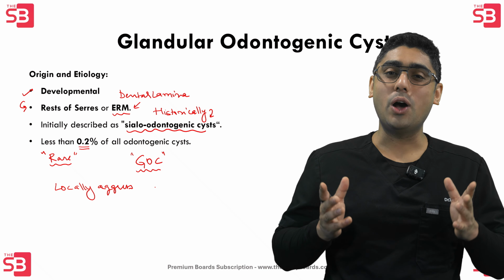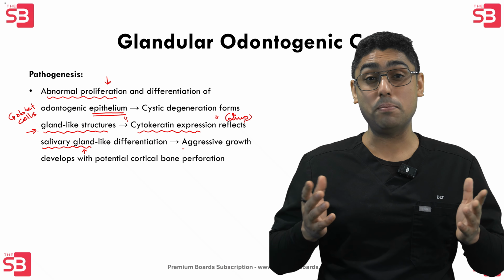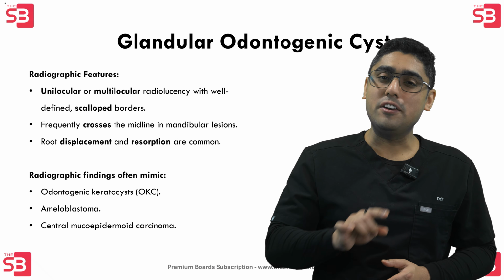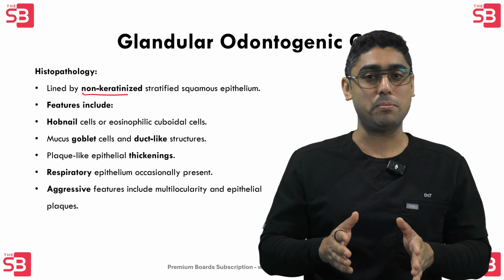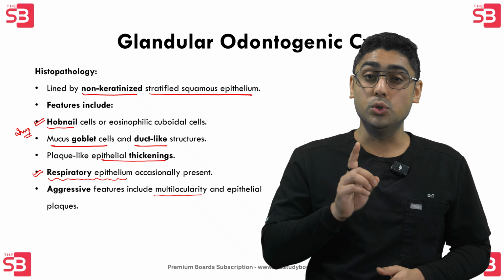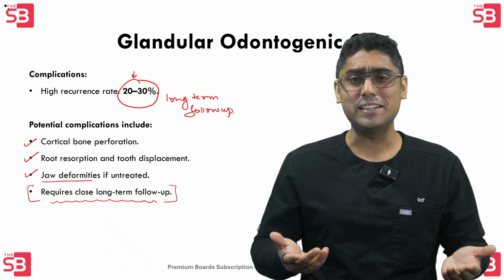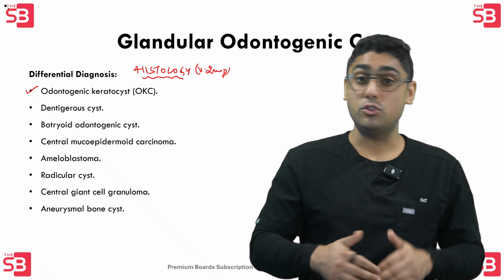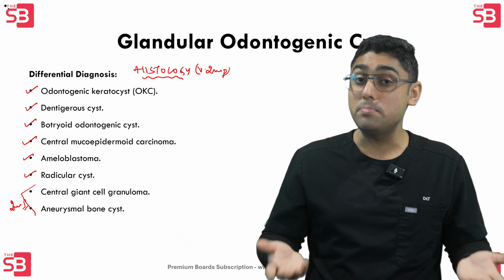Dental Digest | Oral Pathology | Episode 15 – Glandular Odontogenic Cyst (GOC)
Welcome back to Dental Digest with The Study Boards!
In Episode 15, we’re diving into one of the most intriguing and board-relevant developmental cysts — the Glandular Odontogenic Cyst (GOC).
Rare, locally aggressive, and often mistaken for a mucoepidermoid carcinoma, GOC is a favorite for INBDE, AFK, and ADAT exam questions.

In this episode, you’ll quickly master:

✅ What exactly is a GOC?
Its developmental origin and why it’s considered an odontogenic cyst with glandular differentiation.

✅ Clinical Presentation:
Slow-growing, painless jaw swelling—most often in the anterior mandible of adults.

✅ Radiographic Appearance:
Well-defined, unilocular or multilocular radiolucency, often with cortical expansion.

✅ Histopathologic Hallmarks:

Non-keratinized epithelial lining with hobnail (cuboidal) cells

Mucous/goblet cells and microcystic spaces

Eosinophilic “plaques” within the lining

Pseudoglandular pattern mimicking salivary glands

✅ Differential Diagnosis:

Lateral periodontal cyst

Botryoid odontogenic cyst

Mucoepidermoid carcinoma (key mimic!)

✅ Management:
Enucleation with close follow-up due to high recurrence potential.

✅ Exam Tip:
When you see “cystic lesion with gland-like structures in the anterior mandible,” think GOC before mucoepidermoid carcinoma!

🎯 Why This Matters for Your Boards:
GOC tests your ability to distinguish developmental odontogenic cysts from salivary gland neoplasms—a favorite trick question on INBDE and AFK.

🧠 Perfect For:
INBDE • AFK • ADAT • NDEB • Oral Pathology Review